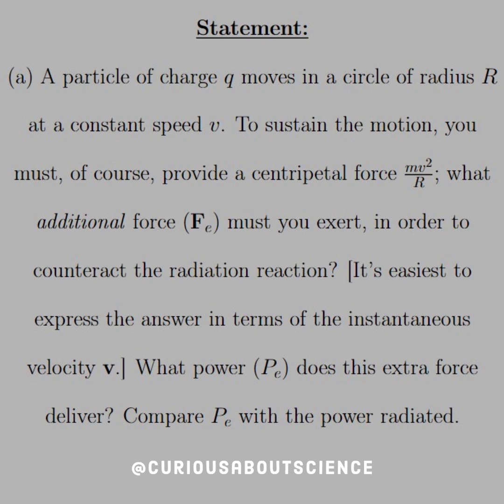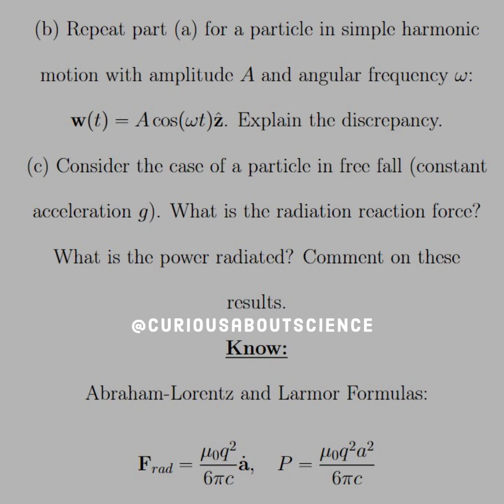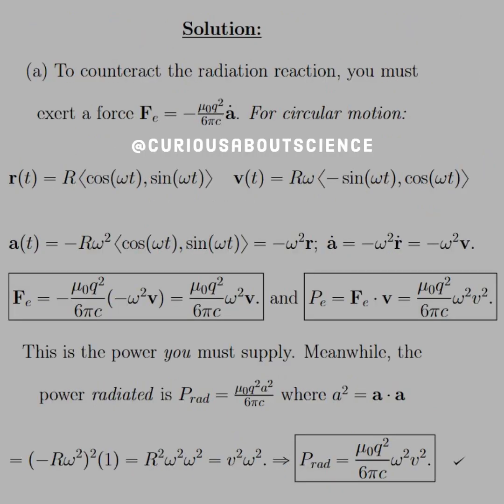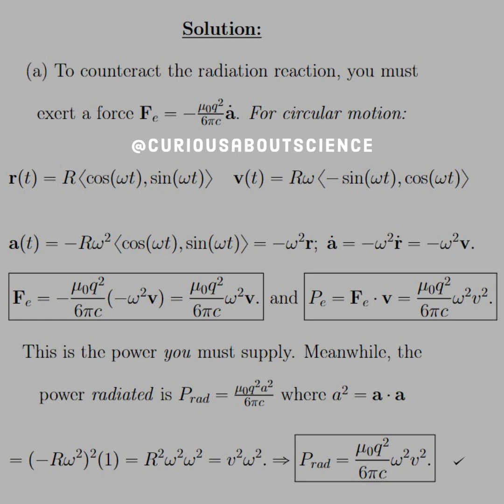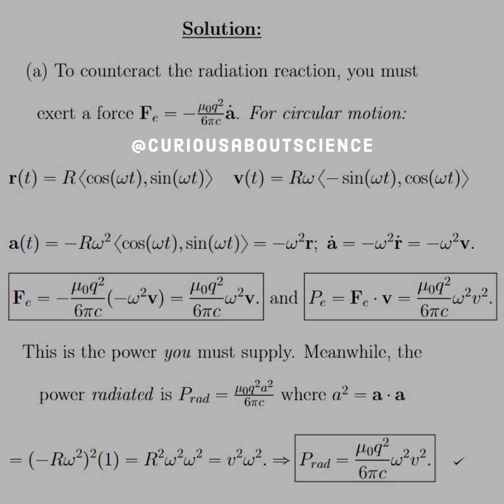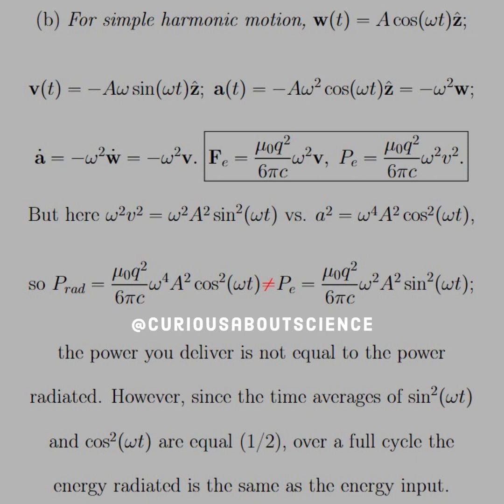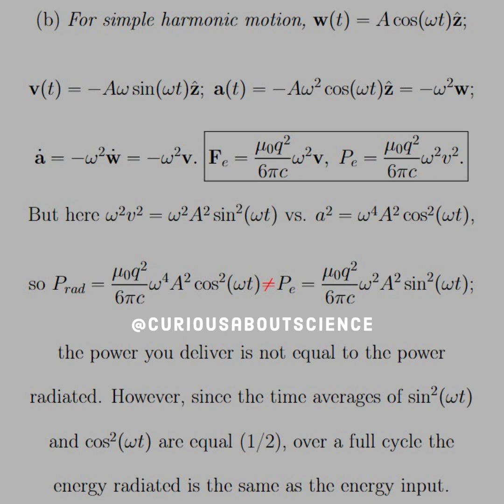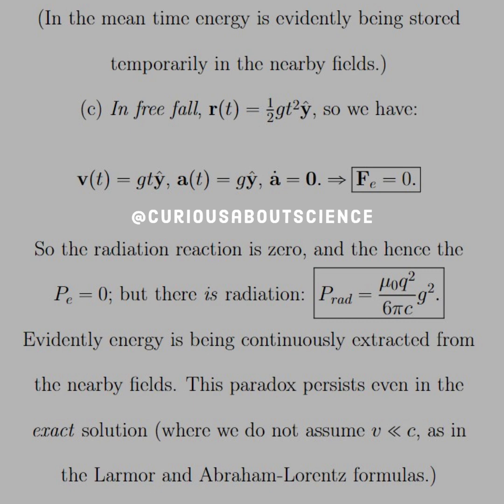Problem 11.17 - Point Charges, Radiation Reaction: Introduction to Electrodynamics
◉ The thing to notice with this theory, especially after chapter 8, is that the fields are often where things are held or hidden. In the case of the 𝘱𝘢𝘳𝘢𝘥𝘰𝘹 the radiation reaction is nonexistent, but the radiation is. Why? The fields are having their energy extracted. This is not at all obvious and makes you consider how difficult this theory must have been to troubleshoot in the early development.

• Happy Learning!